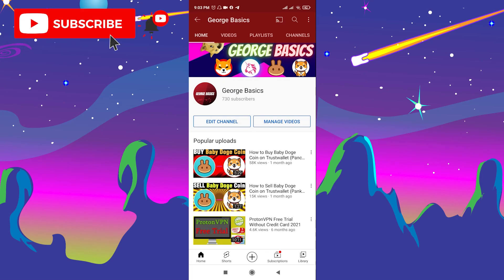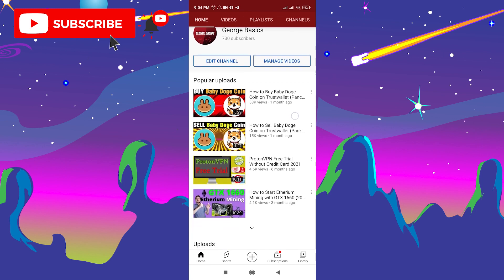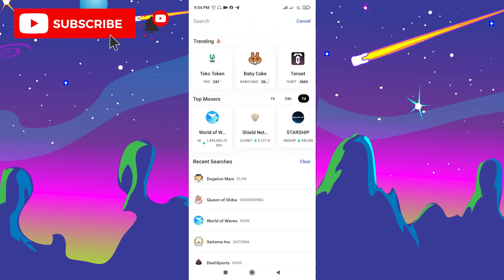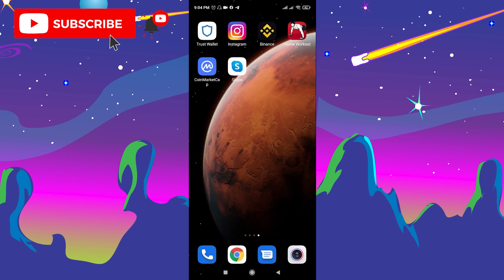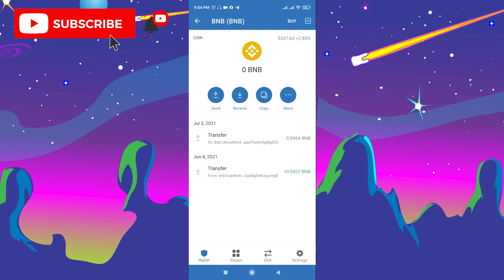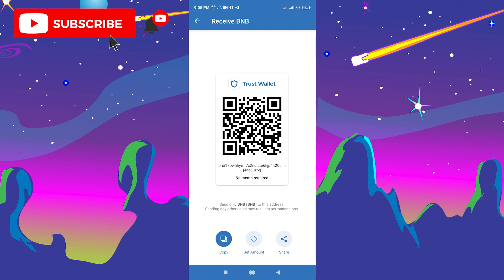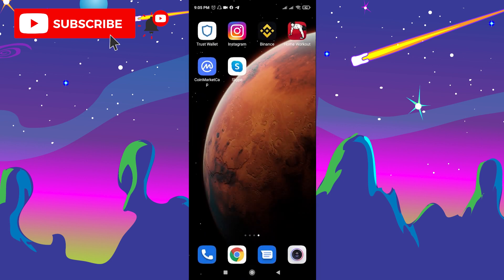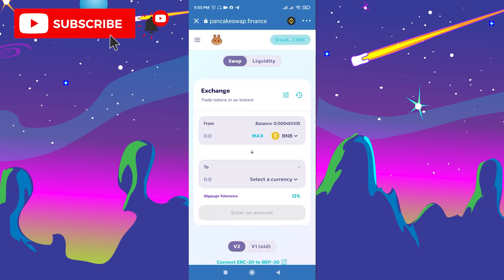How To Buy Mini Shiba Token on Trustwallet (Pancakeswap)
Buy Mini Shiba Token

In this video I will teach you how to buy Mini Shiba Token on Trustwallet. This is a step-by-step tutorial on buying a Mini Shiba coin on Trustwallet through Pancakeswap.